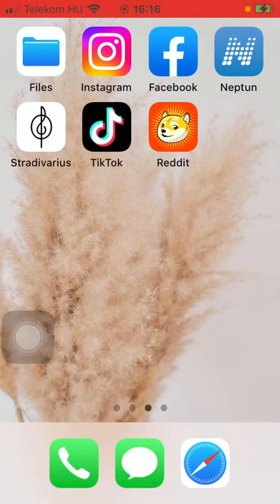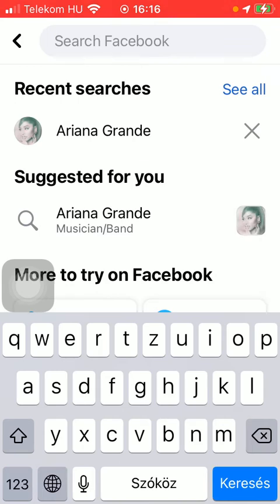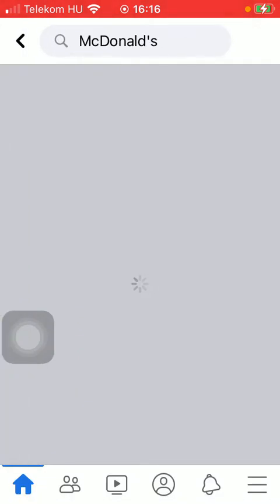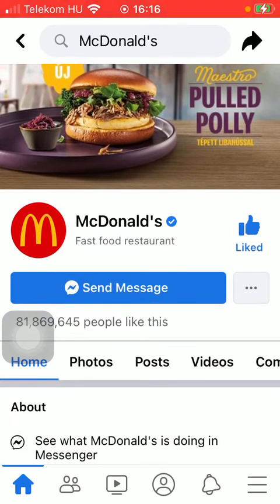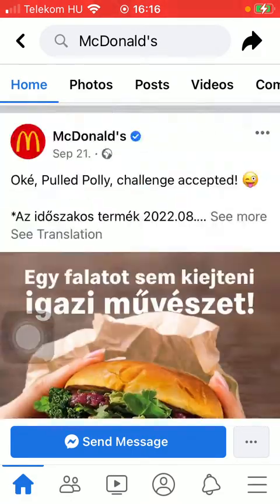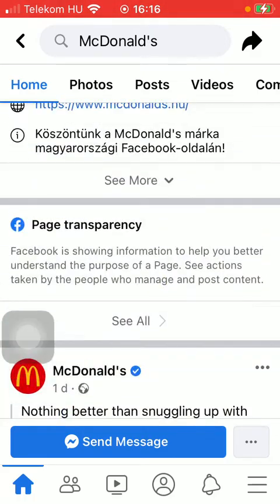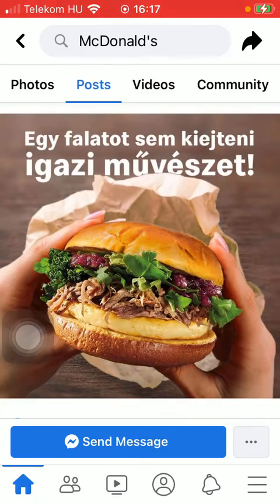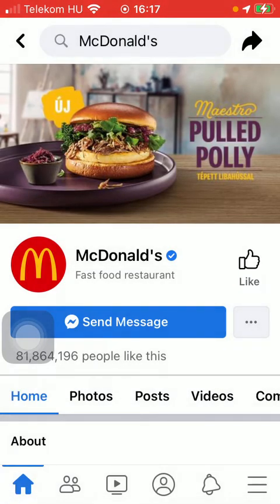How to follow pages on Facebook?